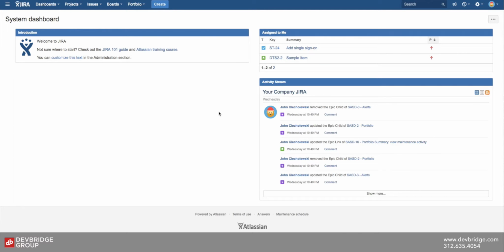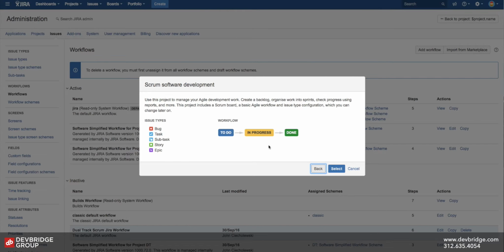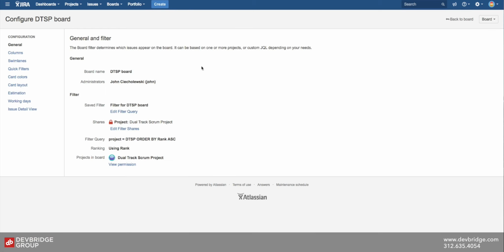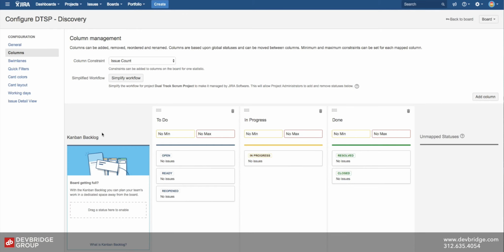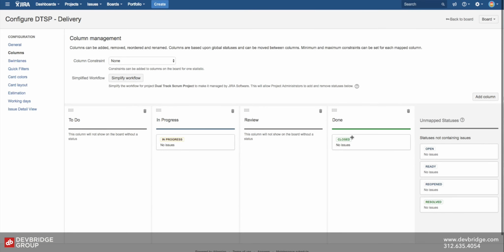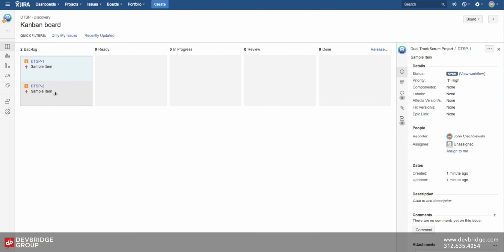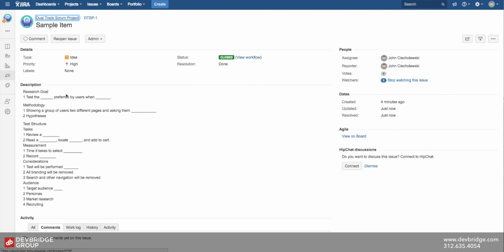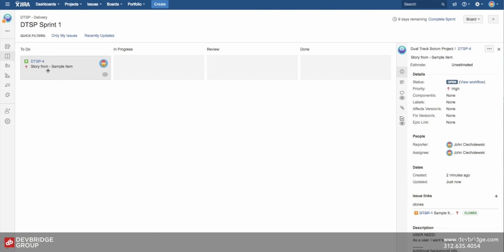How to set up Dual-Track Scrum in Jira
The concept of Dual-Track Scrum was first evangelized by Marty Cagan back in 2012. In this video, Devbridge Group demonstrates how it can be applied in practice. By leveraging Dual-Track Scrum, teams are more focused, reduce their rework and significantly improve their ability to plan while still retaining their agility.

Learn more about what we do and how we do it